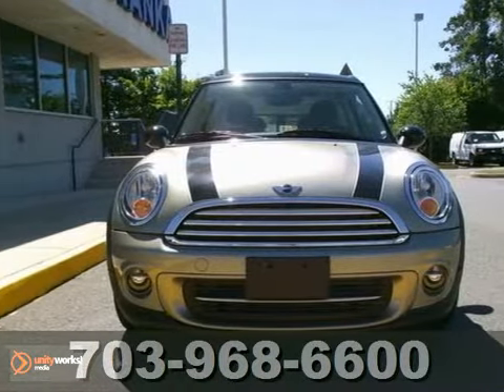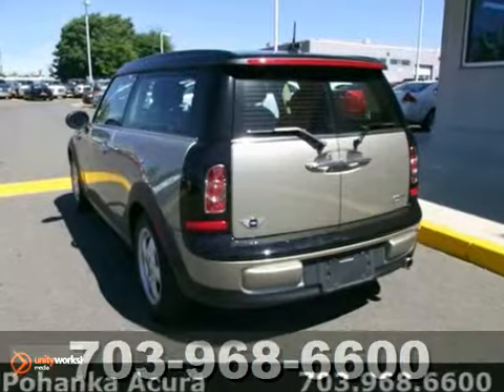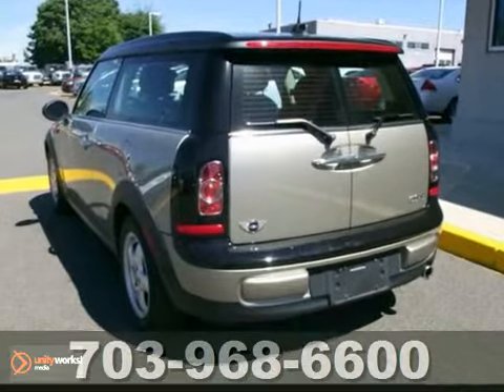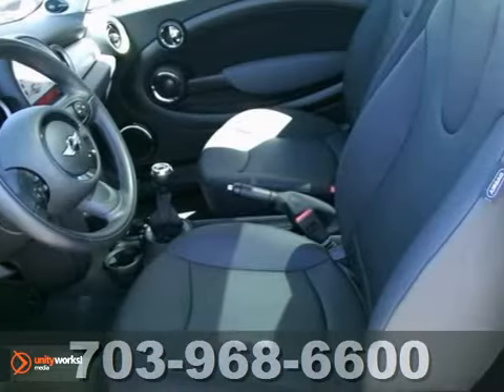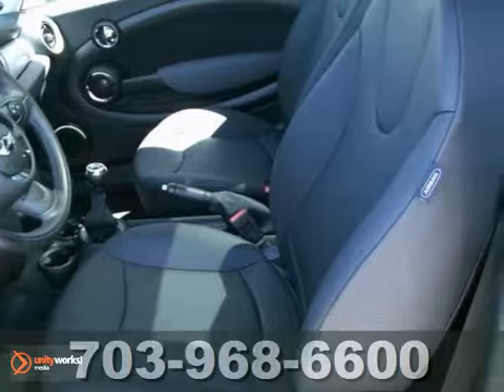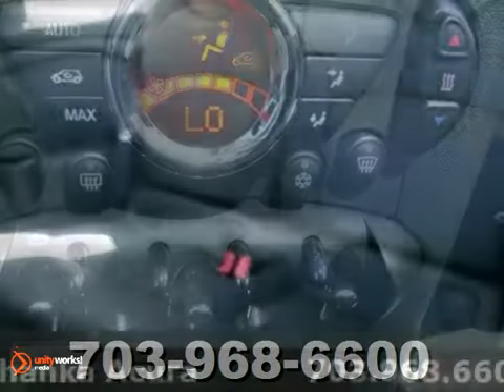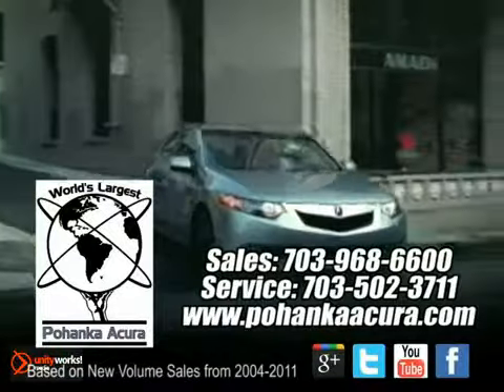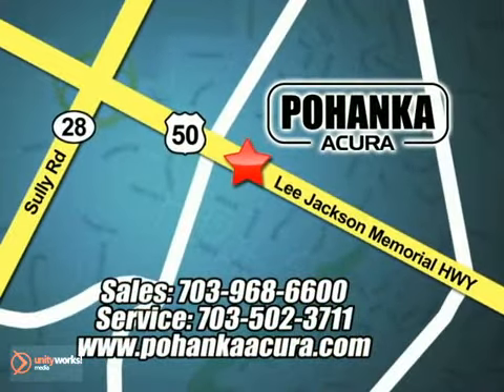2011 Mini Cooper LCA001428A in Chantilly-Fairfax-VA - SOLD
SOLD - If you are looking for real value on a great used car, Pohanka Acura Chantilly VA Washington DC MD invites you to call and make an appointment to view this 2011 Mini Cooper, stock# LCA001428A. We are conveniently located near Chantilly-Fairfax-VA Washington-DC, MD and known for our great selection, reliability and quality. Call to take a look at this 2011 Mini Cooper today.

13911 Lee Jackson Hwy
Chantilly-Fairfax-VA Washington-DC MD, 20151